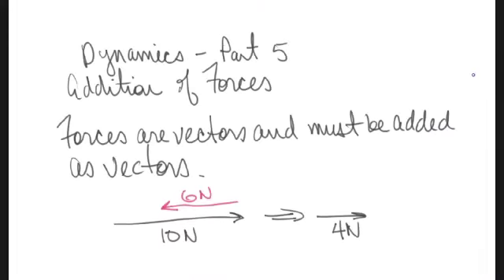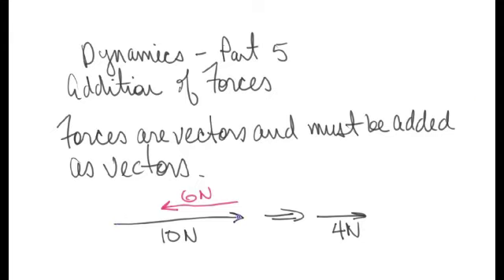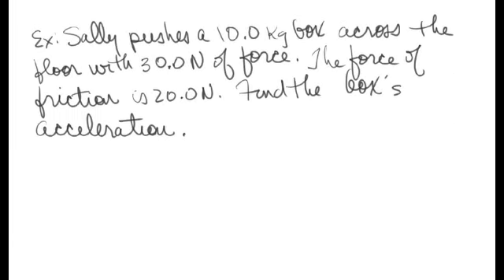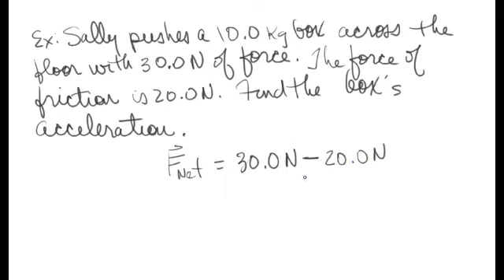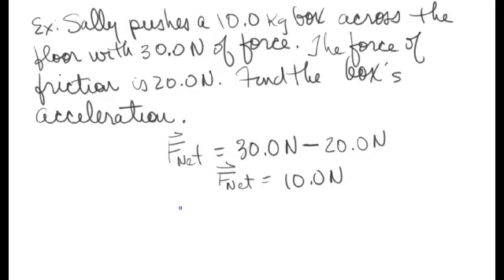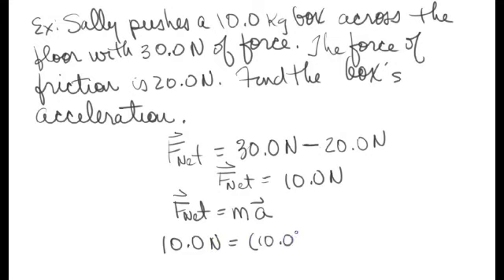Dynamics Part 5 Addition of Forces